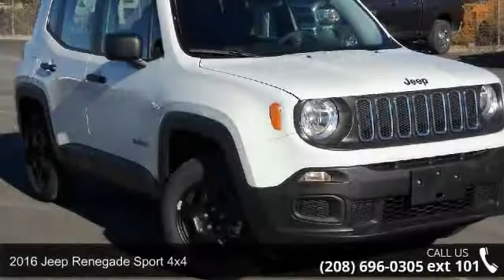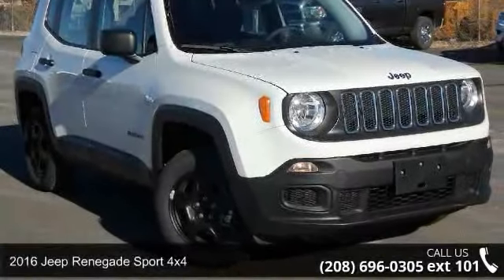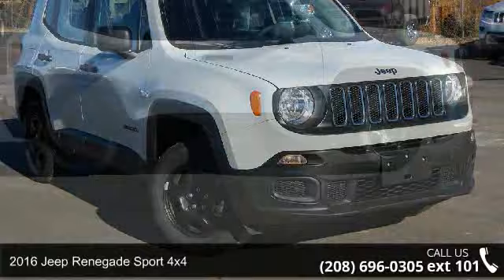2016 Jeep Renegade Sport 4x4 - Dennis Dillon Chrysler Jee...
Frequently asked Questions: 1. Do we negotiate? No.. We are the BEST price advertised in the US. 2. Are the discounts the same if I order? Yes We price the same way with a stock or a custom order. 3. Will the deal change once I arrive? No We pride ourselves in offering a better way to purchase a vehicle. 4. Do you take trades? Yes We need trades. We use multiple tools to assure that we offer fair market values. 5. What taxes am I responsible for? You only pay the taxes in the state where your vehicle will be registered. 6. Do you have a documentation fee? Yes $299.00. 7. Do you offer financing? Yes We have over 30 different financial institutions in our network that allows us to offer the best interest rates available. 8. How do I secure my vehicle once I decide to purchase? We require a $1000.00 non-refundable deposit which can be a check, credit card or debit card. 9.